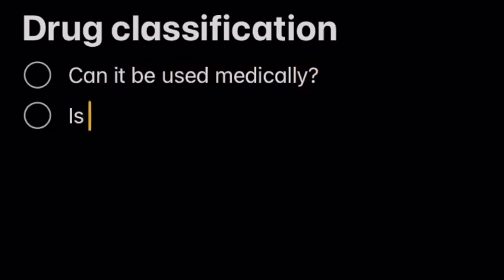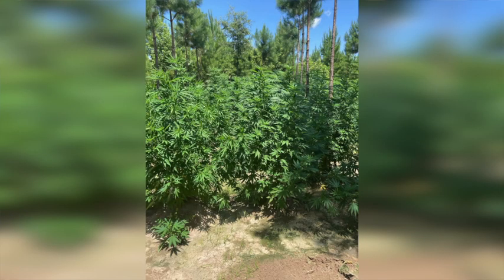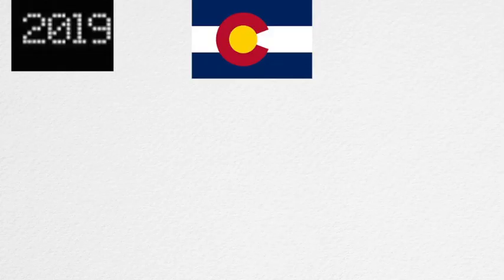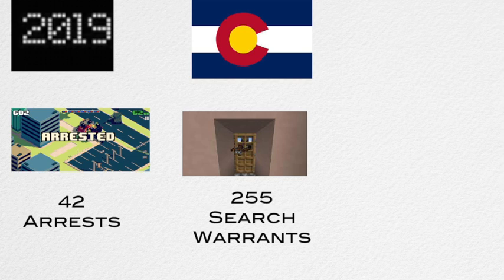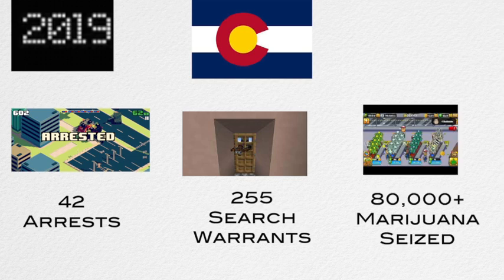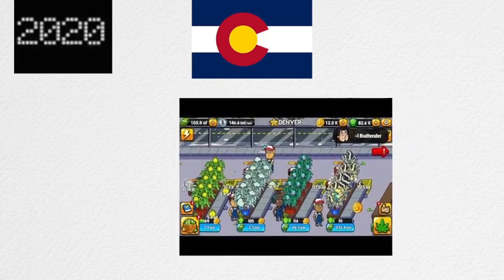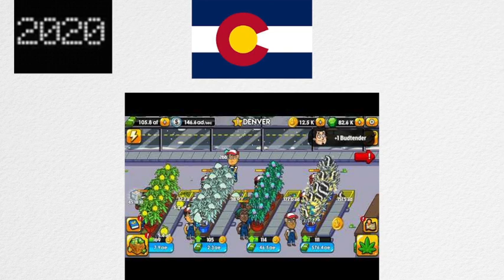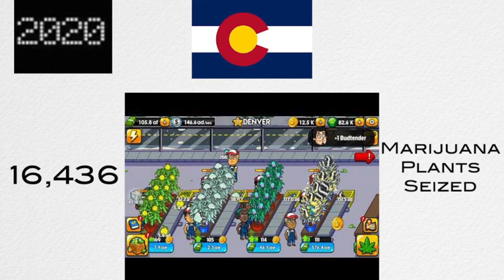Aim Then Shoot: The 8 bit way on how to change the marijuana classification